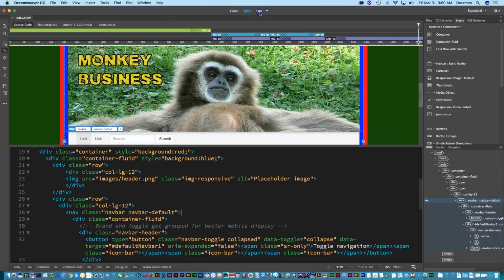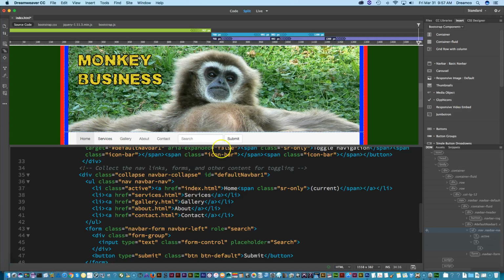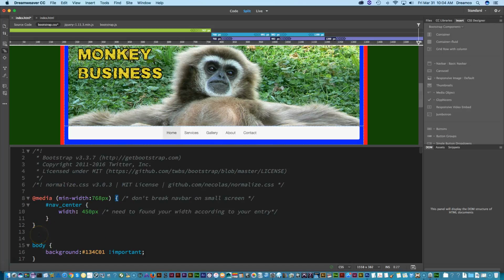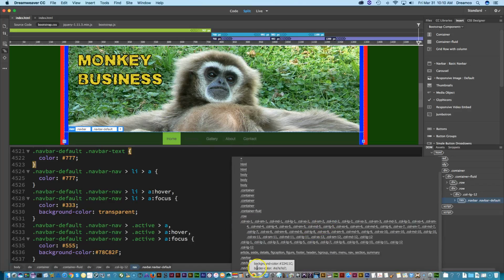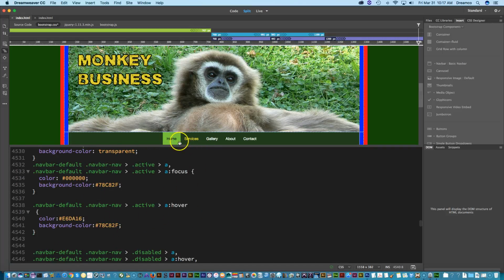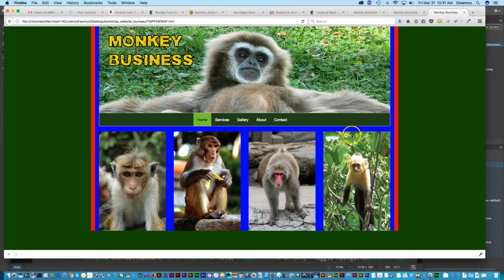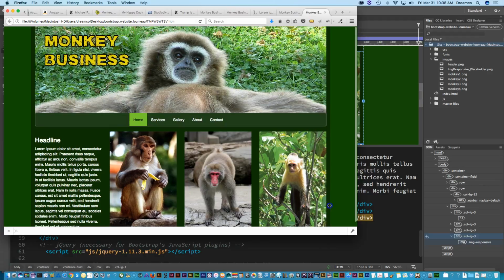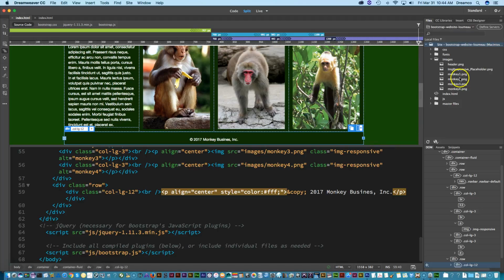bulding_a_boostrap_website2